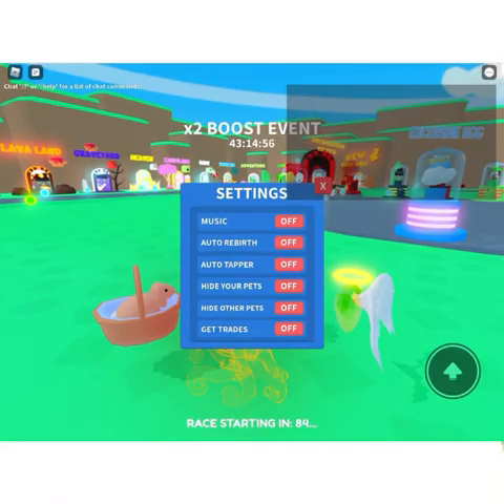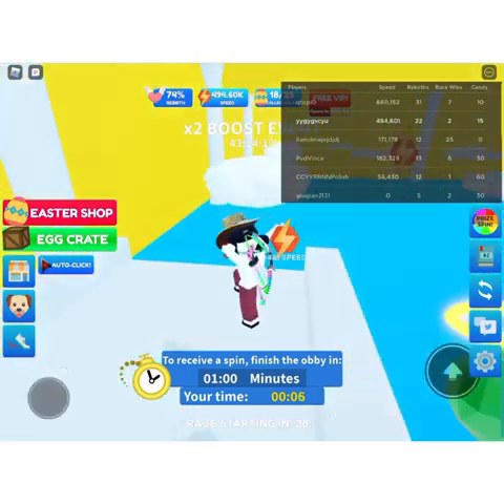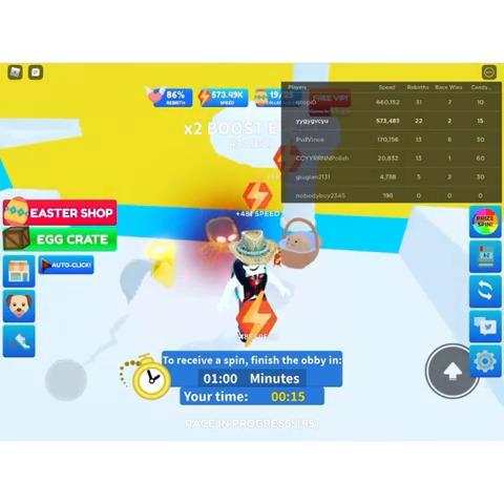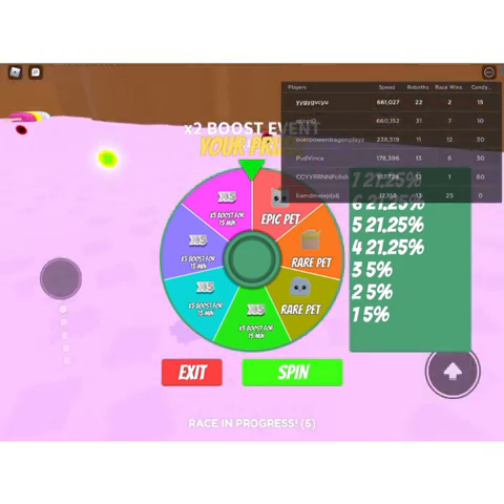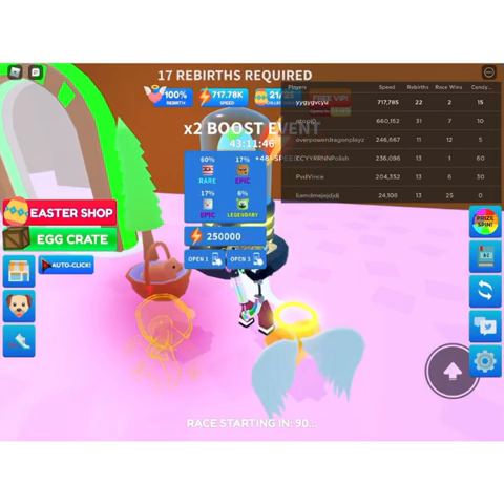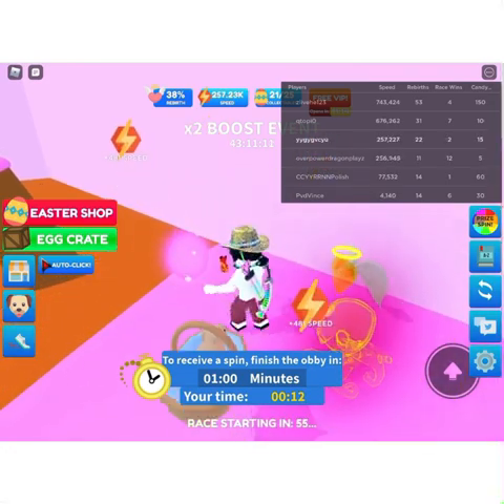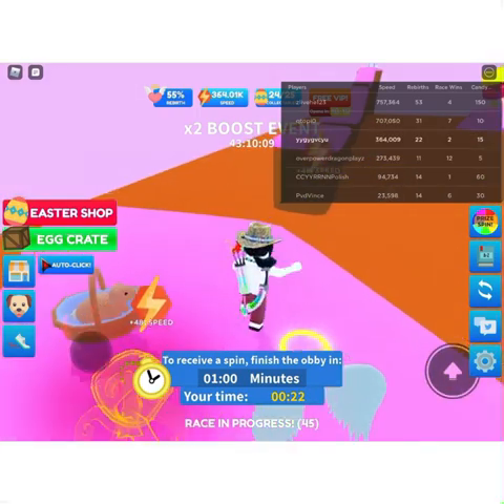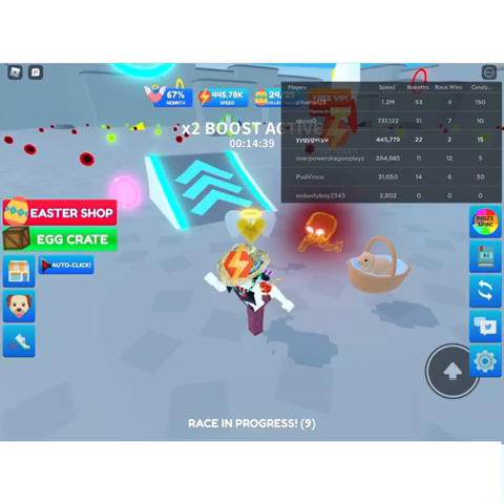Heaven and candy land obby!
Hi guys so today we are going to be doing the Candyland and heaven obby,I am also going to be showing you some new features of speed run simulator.